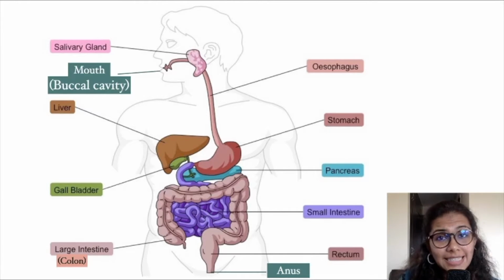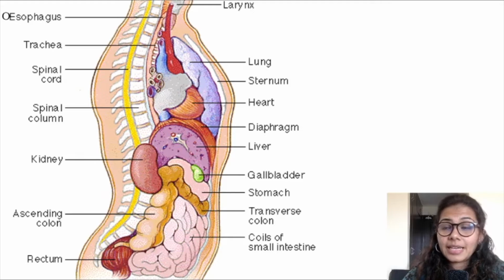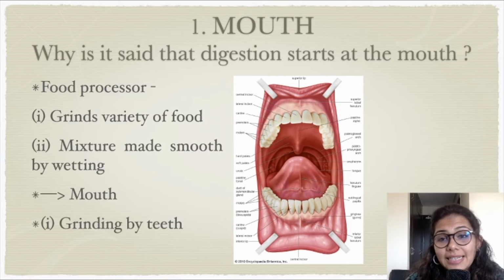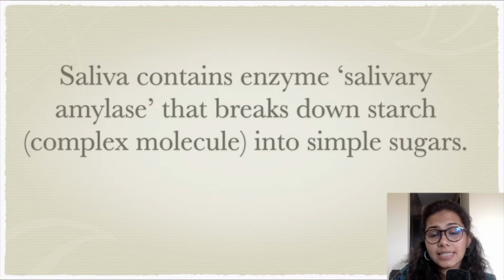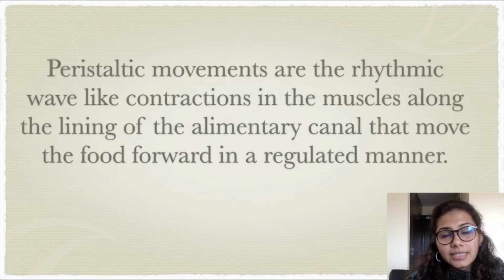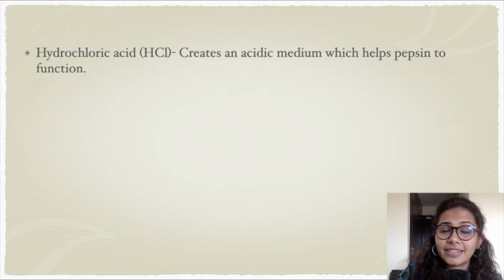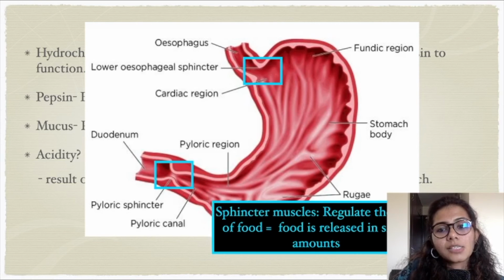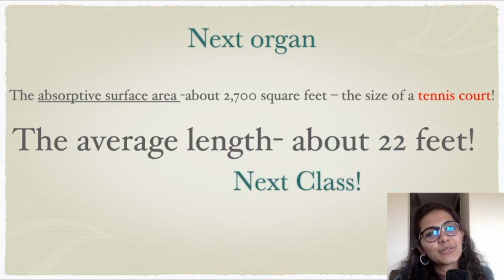Life Processes-5| Nutrition in Humans| Class 10| CBSE| NCERT| FRIDAY FOCUS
Highlights!
Experiment on saliva!
Fun amazing facts!

Topics covered with time stamps-
00:00 - Start
00:24- Alimentary canal meaning
01:01- General description of alimentary canal with complete picture
02:25- Position of alimentary canal in human body
03:28 - Mouth
04:20 - Saliva
04:30 - Experiment on why saliva is special in digestion
06:30- Saliva experiment result & conclusion
06:47- Salivary amylase
07:22- Enzyme meaning and function
08:12- Peristaltic movements
10:06- Stomach- digestion
11:10- Secretions by stomach and their functions
12:06- Acidity
12:47- Sphincter muscles
14:21- Peak into next class
14:32- Fun amazing facts!

Thanks
Research gate
Nursing times
Thought Co
Canva

I am a stay at home mum trained and experienced in Teaching, Dance and Yoga and am looking forward to pursuing it all on my Youtube channel.

I dedicate all my works to my brother Sashank poduval 🌼